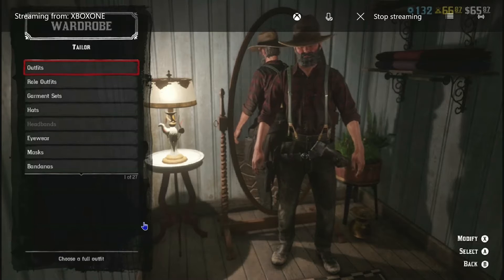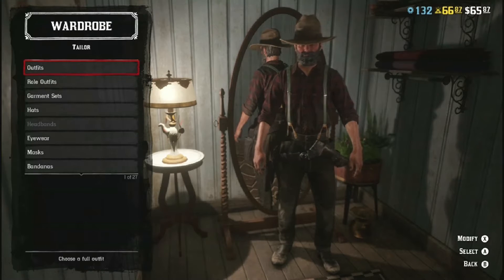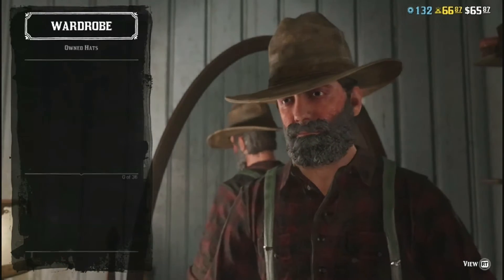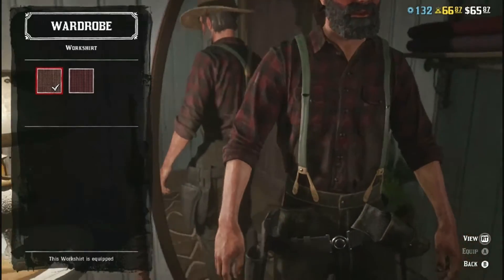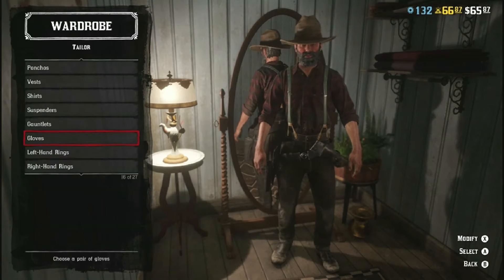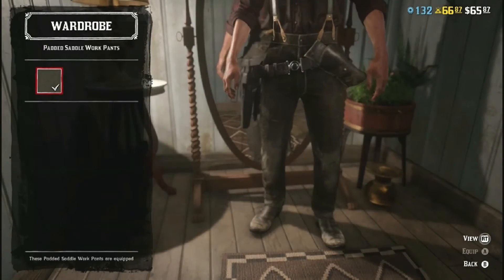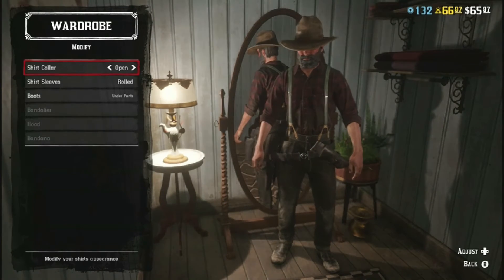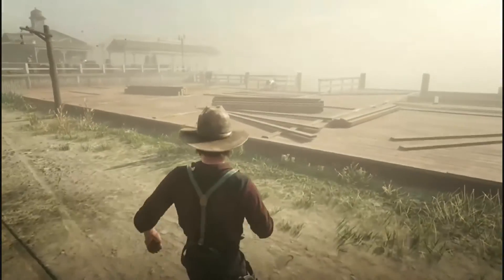Mr. Edwards Outfit RDO2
NOW YOU ARE COOL!